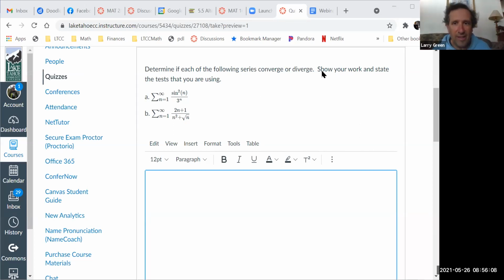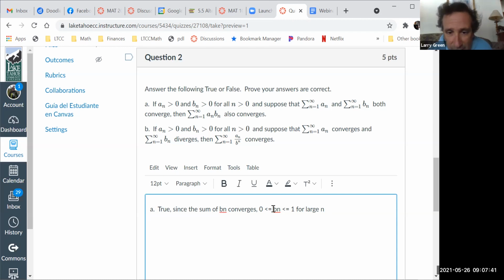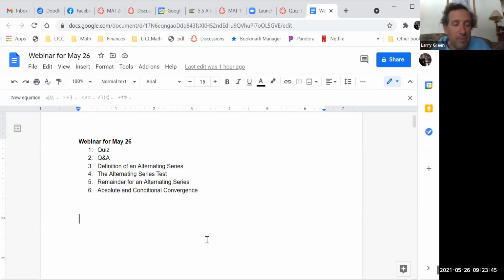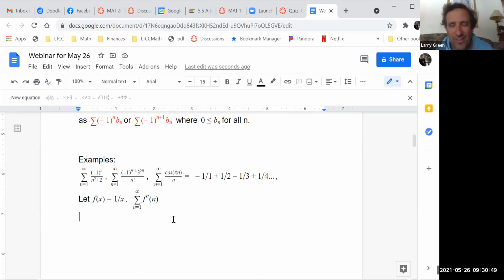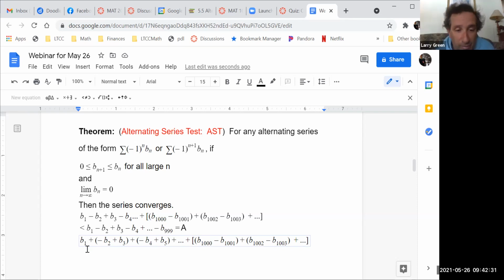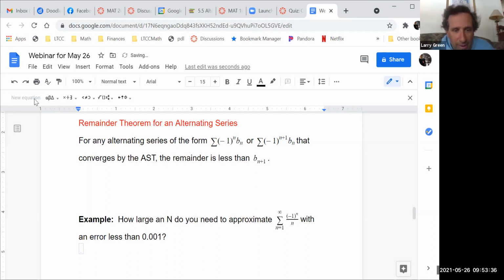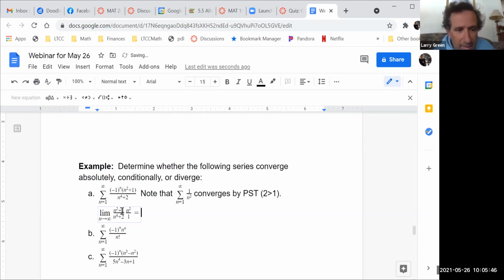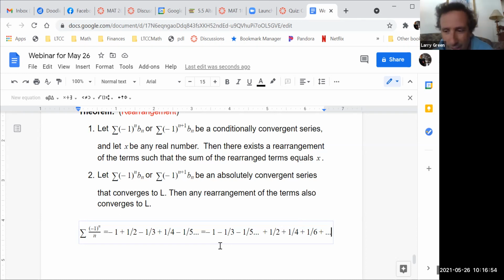Calculus Webinar on Alternating Series